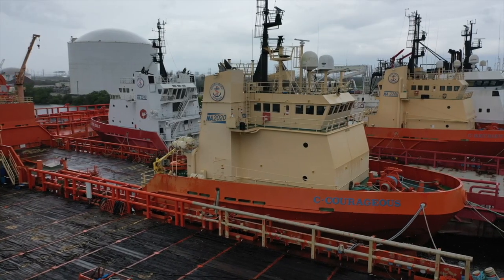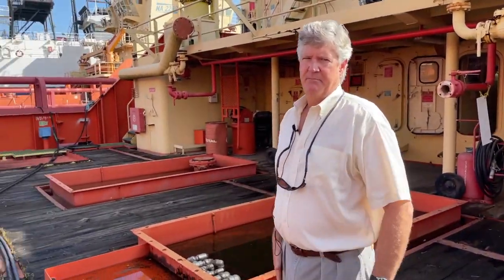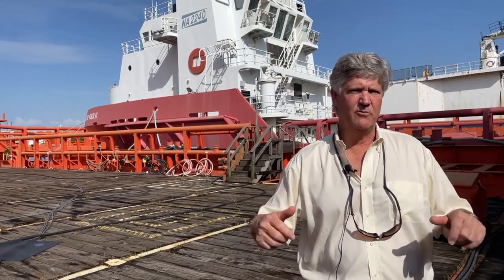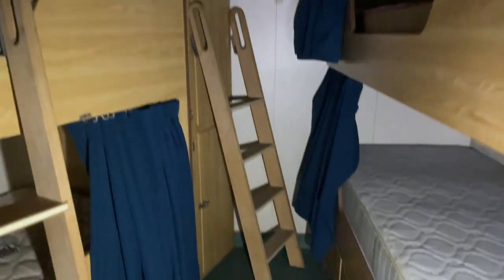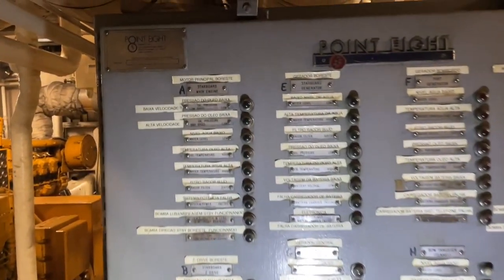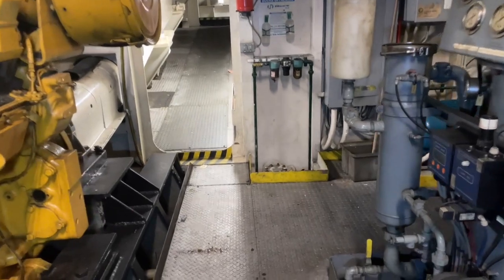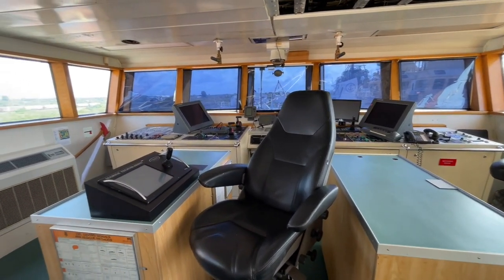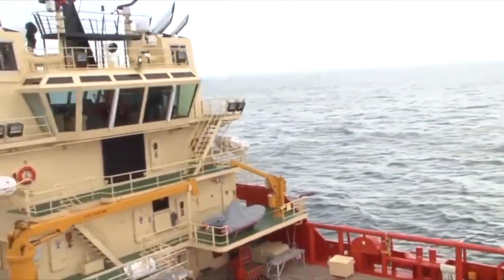Walk-through tour of 220' - 280' Expedition/Explorer Yacht conversion vessel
US-built (ABS Class) conversion vessel is built on an Offshore Supply Vessel (OSV)  which transforms into a long-range, ocean-proven Global Expedition Yacht. The conversion will cost roughly one-third as much as a 'white yacht', and can be converted in as little as 16 months.  It is custom-designed for expedition cruising and other missions requiring all-weather operations and long at-sea endurance with reliable CAT power with Ulstein Z-Drives and DP-2  commercial-grade systems. Electric Hybrid Upgrade is available as an option.

This OSV:
Dimensions 220 ft. X 56 ft. X 18.9 ft. (67.07 m X 17.07 m X 5.11 m)
Draft (Lightship) 6 ft. 6 in. (1.98 m)
Clear Deck    145 ft. x 46 ft. (44.2 m x 14.02 m)
Deck Strength   540 lbs./sq. ft. (2,527.15 kg/sq. m)Deck Cargo Capacity Deadweight Tonnage 2426 LT (2464 MT)
CAPACITIES
Fuel Oil 170,331gals. (644.7 cm)
Potable Water 36,694 gals. (138.9 cm)
MACHINERY
Main Propulsion Two (2) CAT 3516 Diesels, 3,200 BHP
Bow thrusters: One (1) 1,280 HP Dropdown One (1) 340 HP CP Tunnel
Stern thrusters: Two (2) Ulstein 1,350 HRV, 1,600 HP
Speed: 14.2 Knots
Generators: Three (3) x 300 kW, One (1) x 105 kW

CLASSIFICATION
ABS  Maltese Cross A1 (Hull)
ABS Circle E (Equipment)
ABS Loadline (Unrestricted Ocean Service)
ABS  Maltese Cross
ABS: AMS (Machinery)
USCG Subchapter L (OSV)

ELECTRONICS
Furuno WAAS GPS 37
ICOMM VHF M402
Bridgemate AIS MT
Marine Technologies DP-2 System
Two (2) Furuno FR-1510 Radars
Two (2) Sea 7156 VHF/FM Radiotelephones Two (2) Seacall 7100 VHF/FM DSC Controllers Sea 330 HF/SSB Radiotelephone
Seacall 7000 MF/HF DSC Controller
Necode DSC Controller
Sailor R501 2182kHz Watchkeeping Receiver JRC JUE-75 (Mobile Earth Station) Inmarsat-C Kongsberg Simrad Autopilot
Raytheon NAV 398 GPS/Loran
Furuno 660L Color Video Sounder
JRC NCR-300A Navtex

LIFESAVING EQUIPMENT
One (1) 10-Man Inflatable Life Raft
Four (4) Viking 20-Man Inflatable Life Rafts
Two (2) Firesuits with SCBA and two spare SCBA Other gear as required by USCG

ACCOMMODATIONS:    31

Xplorer Yachts specializes in the conversion of commercial and government vessels into global expedition yachts. We source our vessels directly from vessel owners in Europe and the U.S. and currently have over 50 vessels we are showing as 'available' for conversion. As 'Owners Rep' we assist in all aspects of the design, purchase of vessel, shipyard bidding and project management.